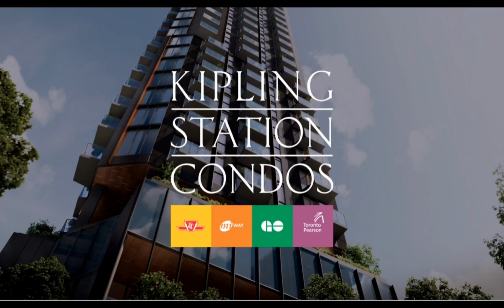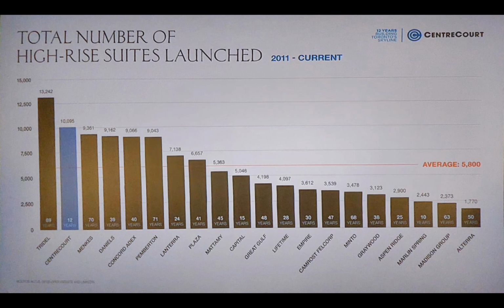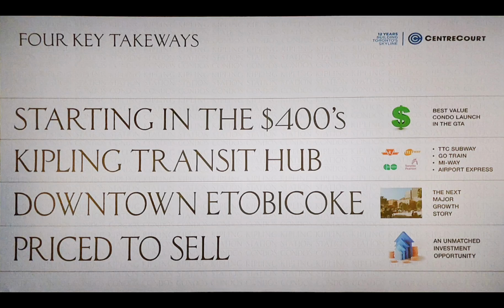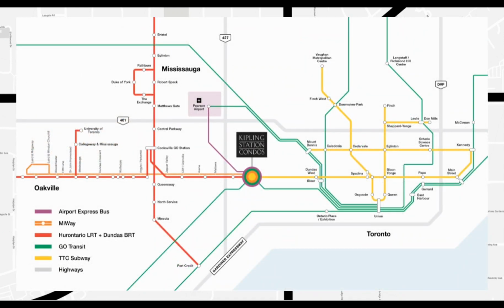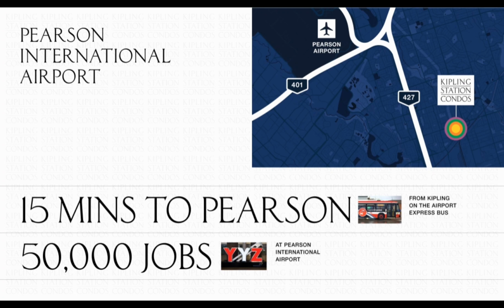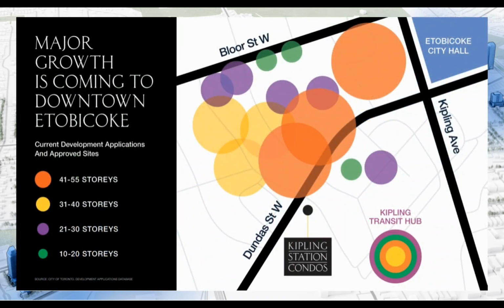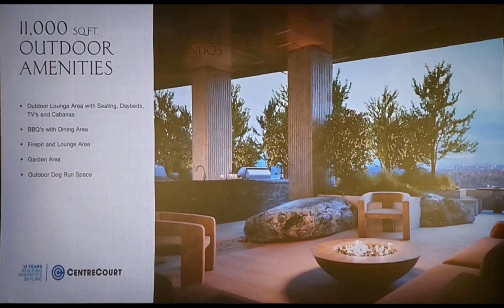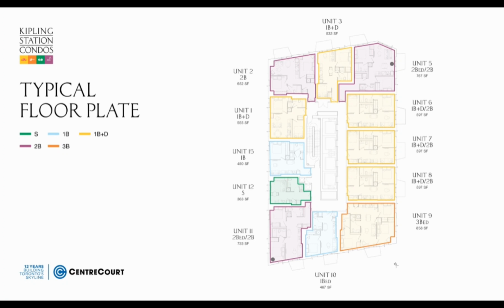Why you should invest at Kipling Station Condos in Etobickoke - CentreCourt's Newest Development!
Here is a short introduction to CentreCourt's newest development: Kipling Station Condos!  Starting in the $400's this project is priced to sell and is one of the GTA's best-value condo launches. Located in downtown Etobicoke this project is a dream come true location-wise for commuters! This development features amazing amenities and great floorplans! But wait, there is more! Find out why you should be buying a condo here with Your Property Duo!